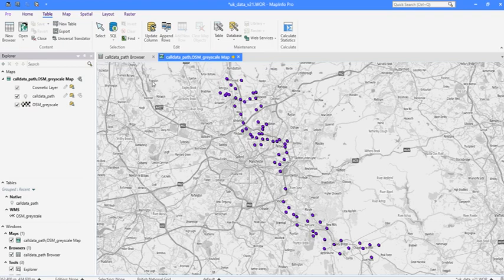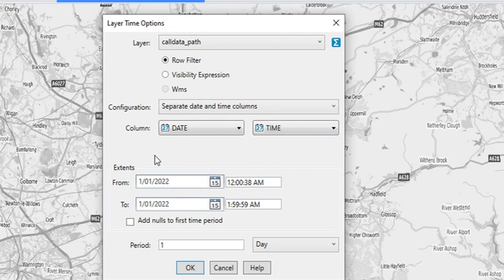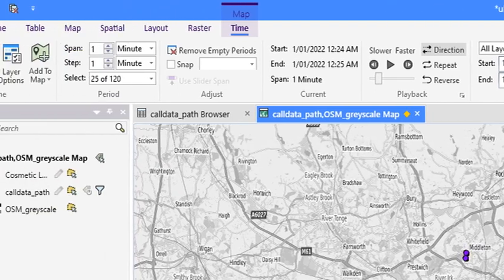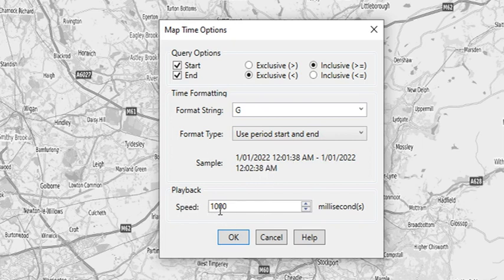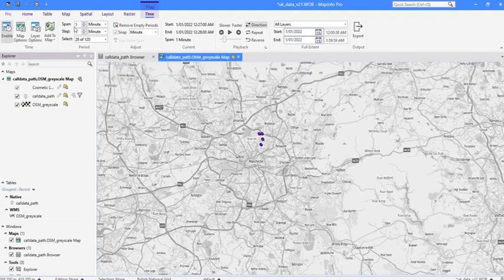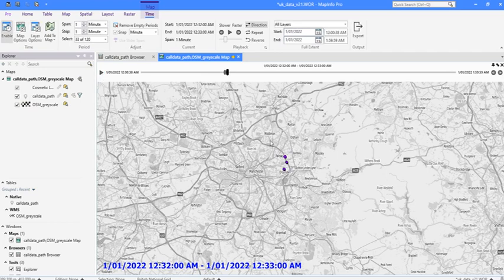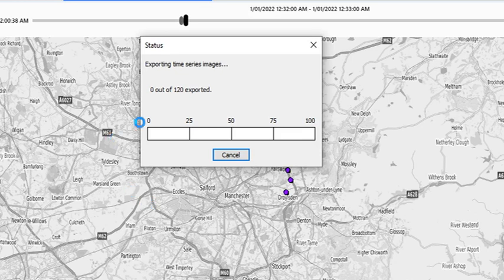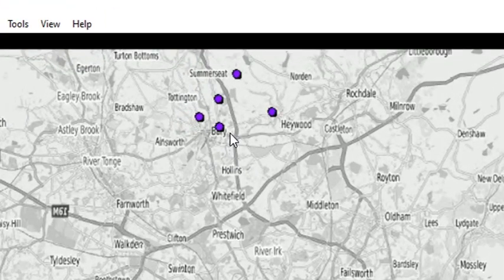Animating call data records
This is actually using the in-built tools in MapInfo to take your mobile phone data and create a Time Series map and save png  files with an MP4 video file for sharing or presenting to others.